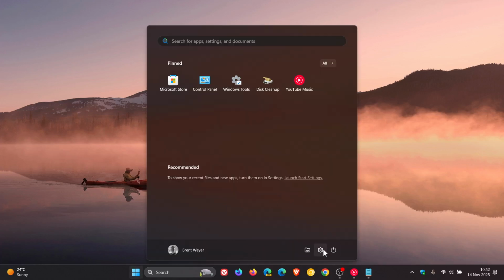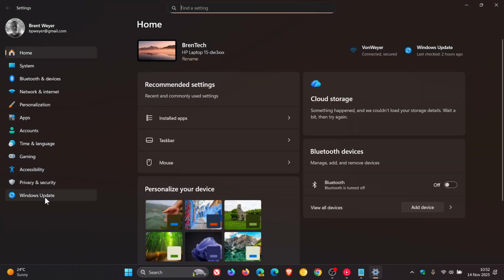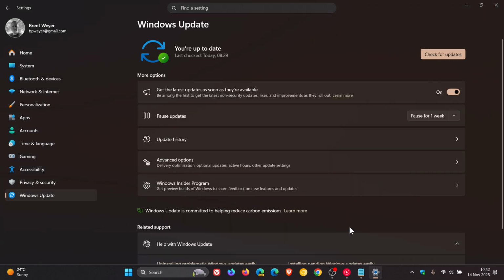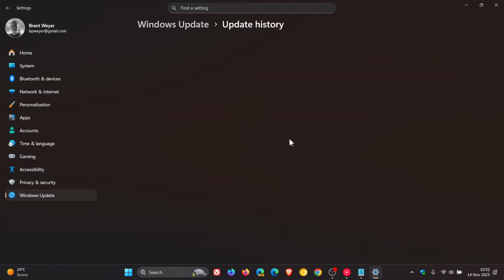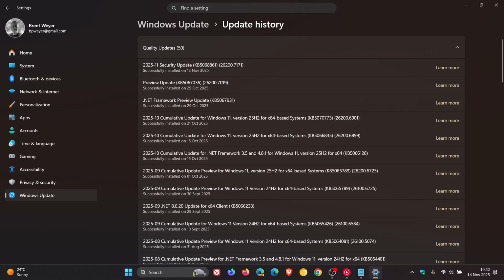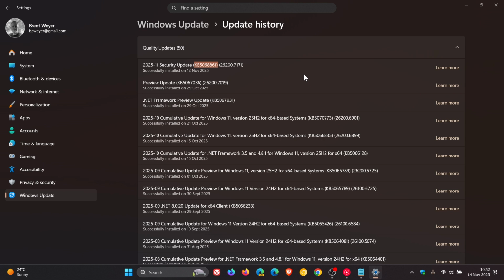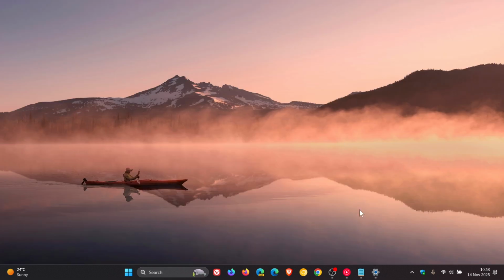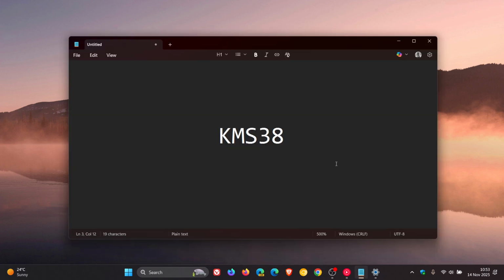Windows 10/11 November Patch Tuesday REMOVES the Popular KMS38 Activation Hack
The blocked method was a loophole that allowed users to bypass Microsoft's license verification.